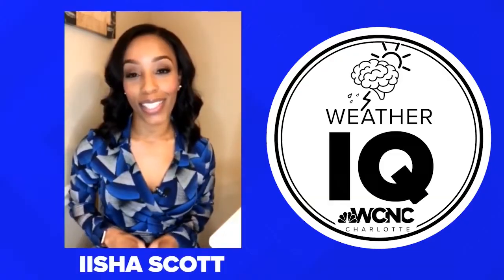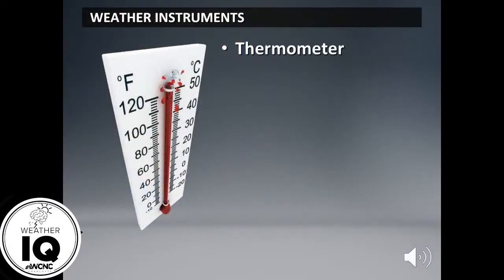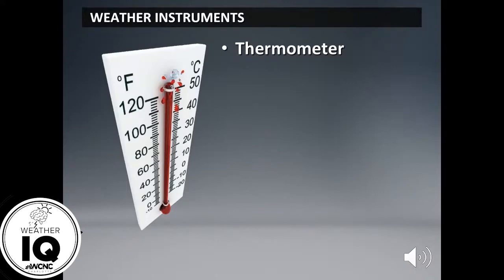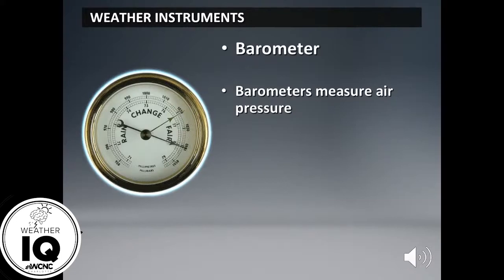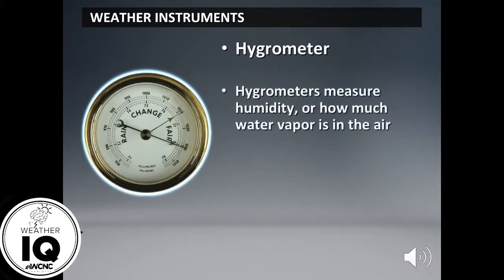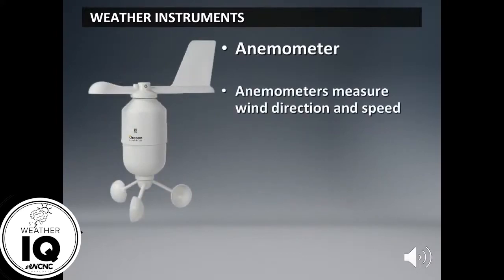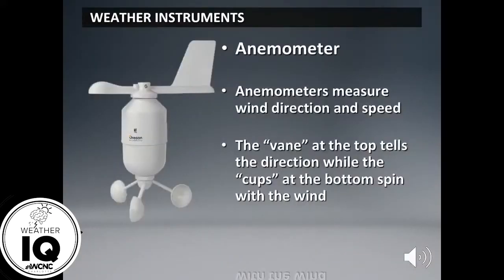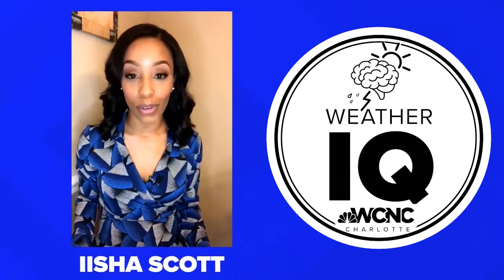This is how weather instruments observe the weather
Weather is observed using tools and instruments such as thermometers, anemometers, satellites, and more. Some of these instruments are automated and take real-time observations automatically. Other tools are used by human observers to measure atmospheric conditions.